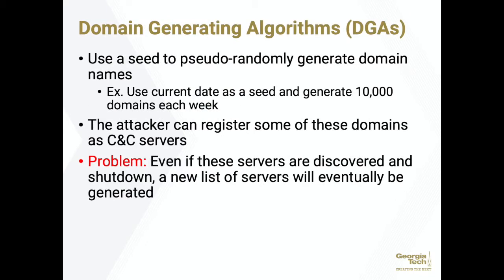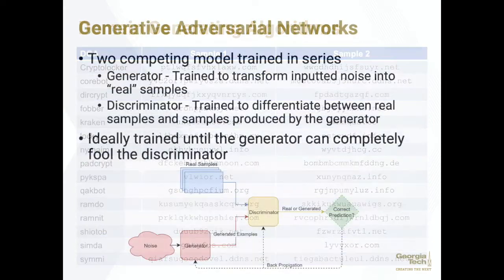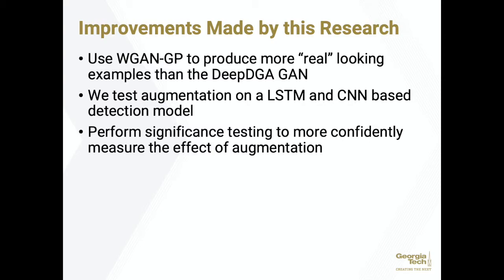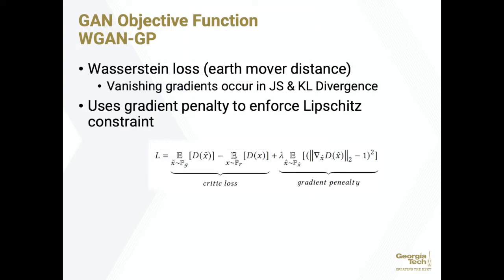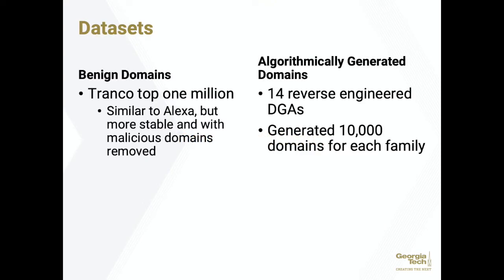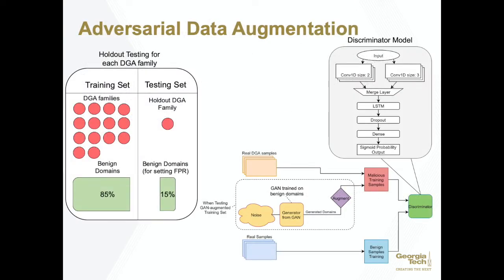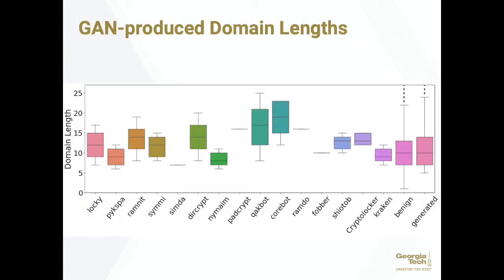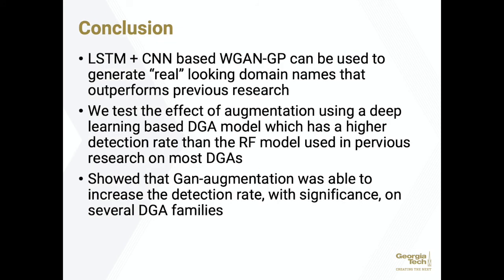Domain Generation Algorithm Detection utilizing Model Hardening through GAN-generated Adversarial Ex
Domain Generation Algorithm Detection utilizing Model Hardening through GAN-generated Adversarial Examples
Nathaniel Gould (Georgia Institute of Technology)*; Taishi Nishiyama (NTT); Kazunori Kamiya (NTT)